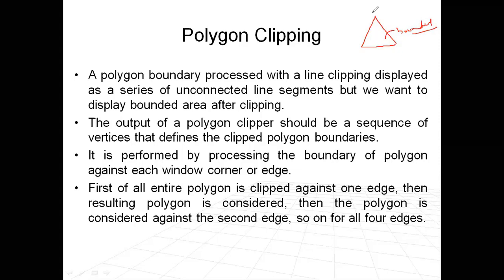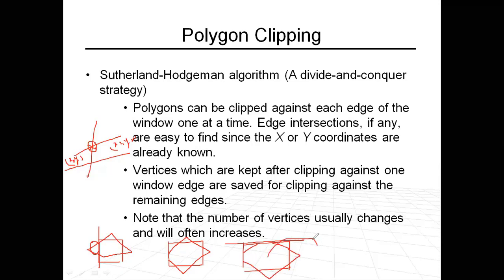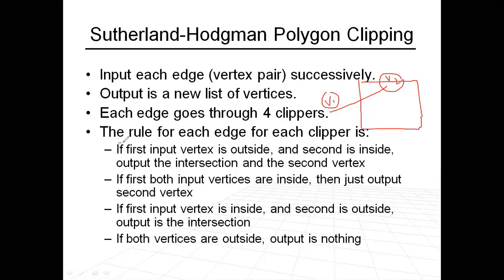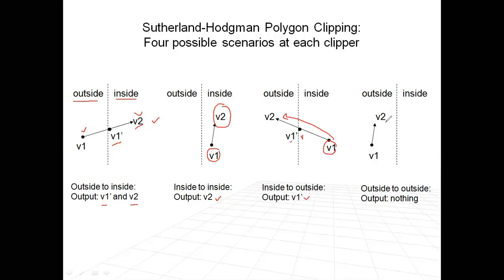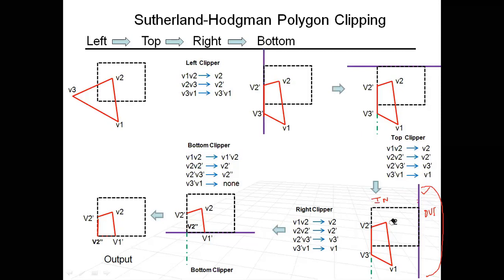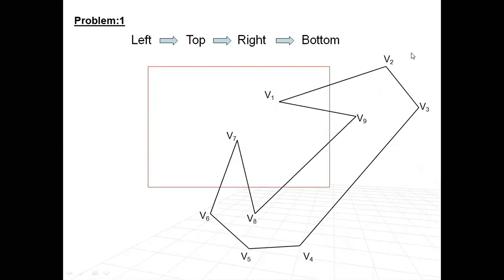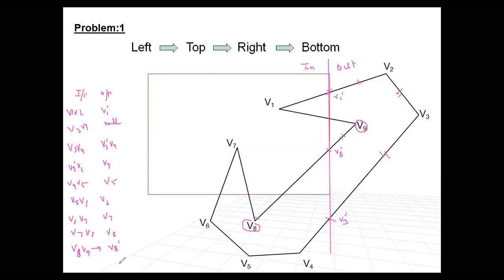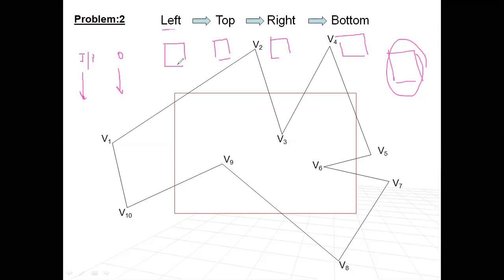Sutherland Hodgman Polygon Clipping Algorithm with Solved Examples-In EASY way EXPLAINED-GRAPHICS